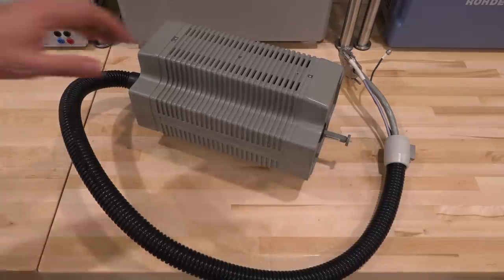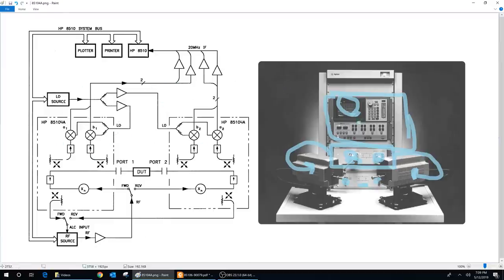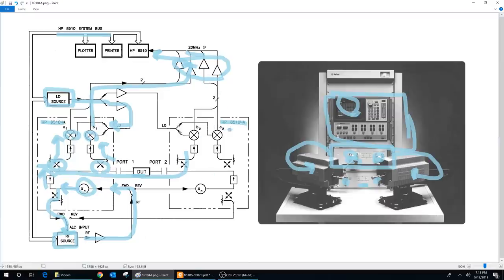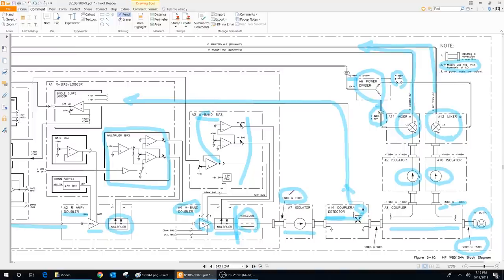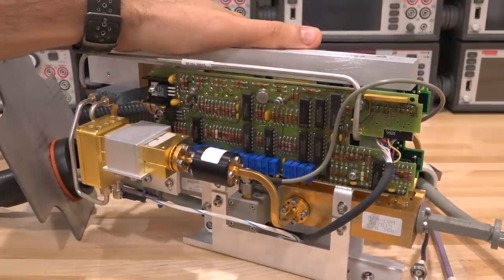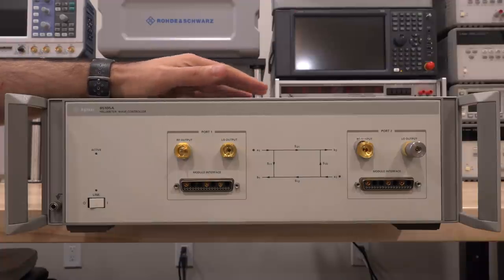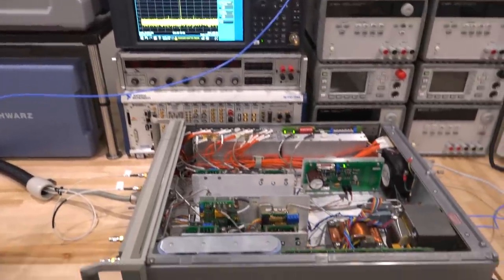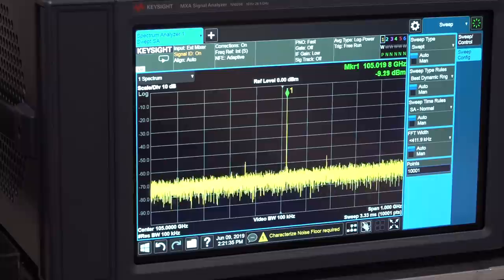TSP #152 - Teardown & Experiments with Agilent mm-Wave W-Band (75 - 110GHz) T/R Module & Controller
In this episode Shahriar does a deep dive into the operation and architecture of Agilent/HP mm-Wave Extension Modules and Controller. The Agilent 85015A and W85104A work in conjunction and as the front-end for a W-Band (75-110GHz) S-Parameter T/R set. Although the mainframe system (HP 8510 Network Analyzer) is not available, a close look at the block diagrams reveals that the controller can be driven via external synthesizers to provide LO and RF signals. The detailed explanation of the entire system is presented from the ground up.

The full teardown of the mm-wave controller and T/R module are also presented and by reverse engineering the GPIB commands, the T/R module is brought to life. Several experiments show the full functionality of the system including a high-resolution CW radar demonstration.